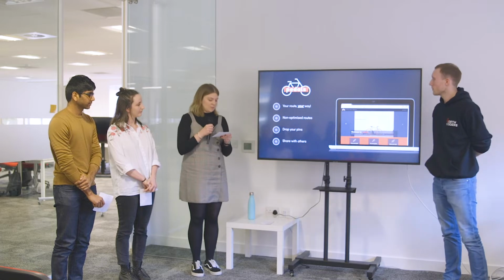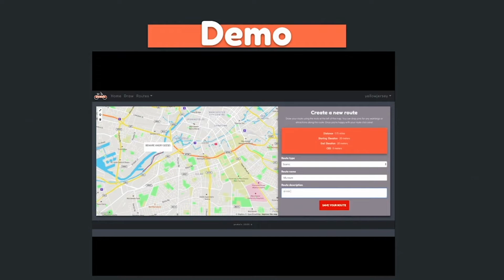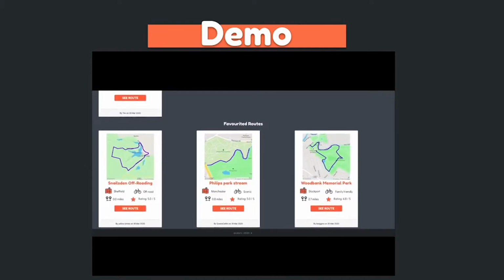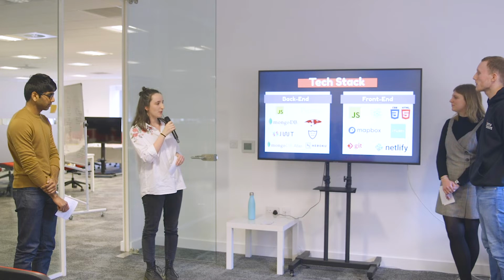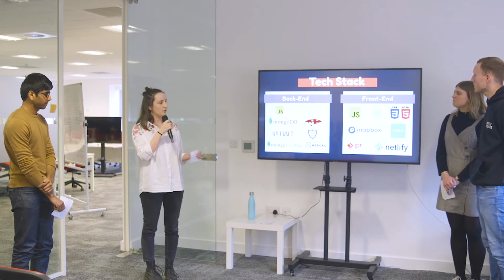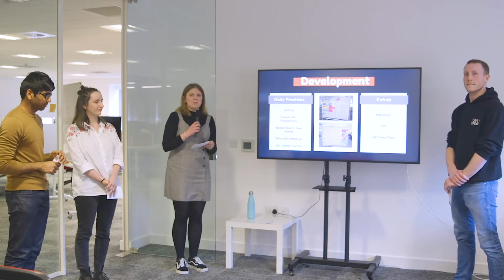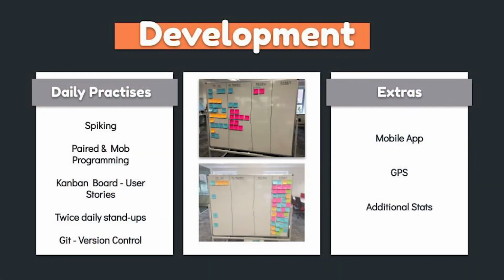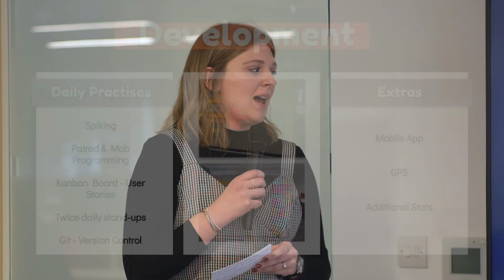Pedals | Northcoders Graduation Showcase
Pedals is a web app where users can draw out their own cycle routes and drop pins for attractions or warnings. Users can then save and share the routes, view route stats, leave reviews and favourite other user's posts.

Tech Used:

Node.js | MongoDB | Express.js | React.js | HTML | CSS | Mapbox